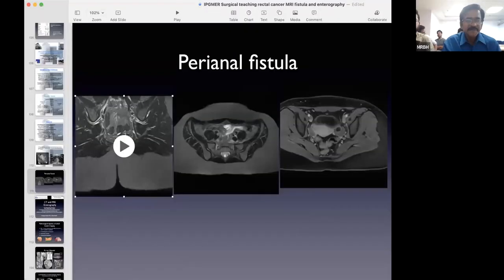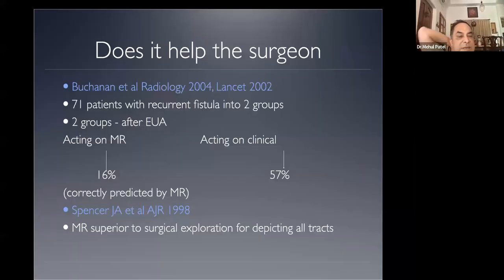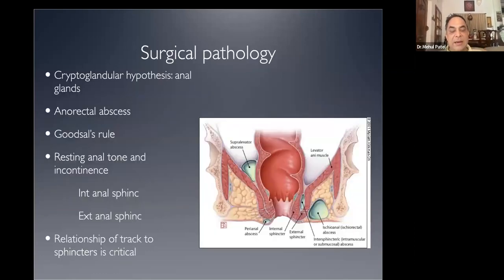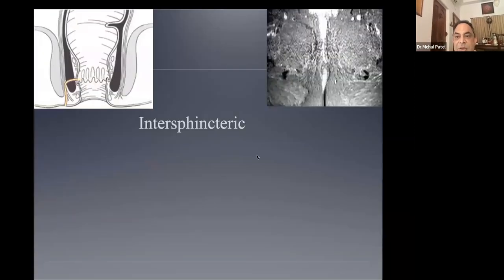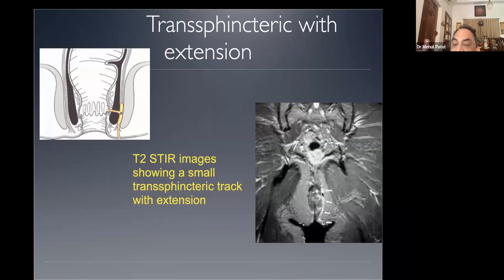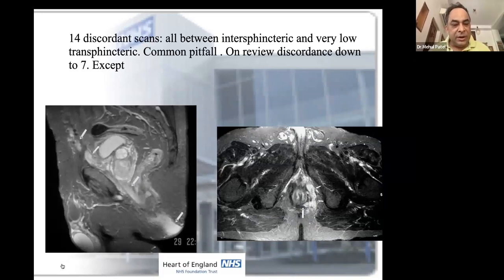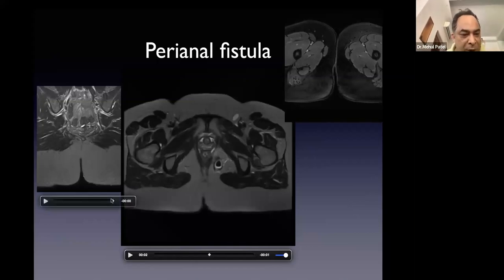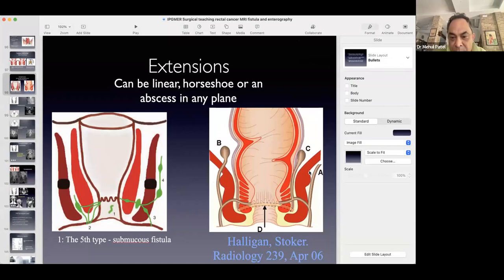Radiology - Perianal Fistula (26.05.23)